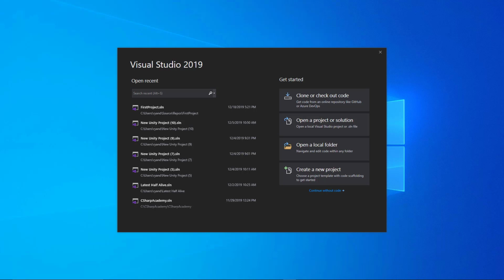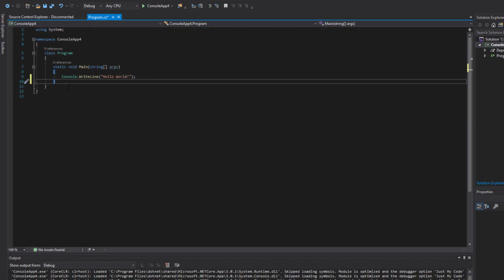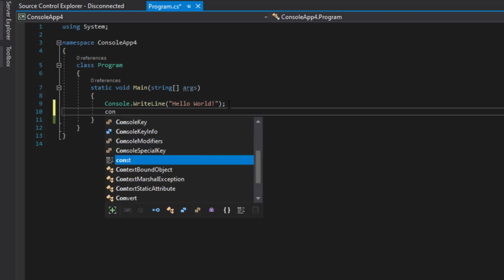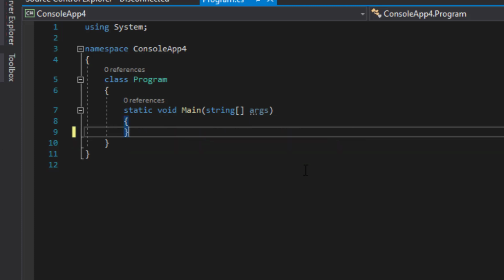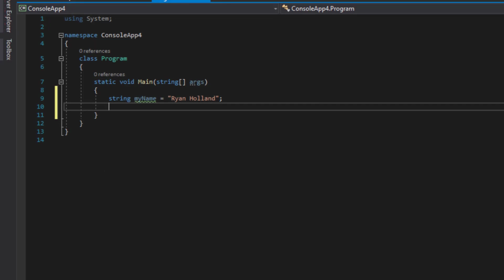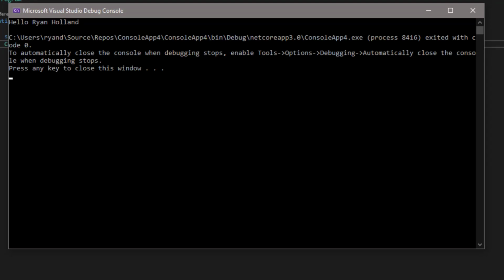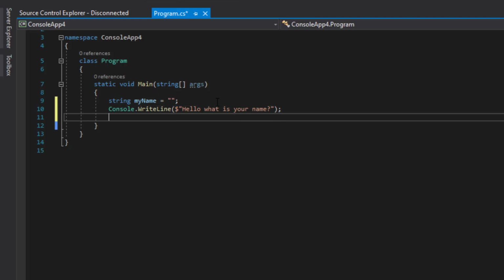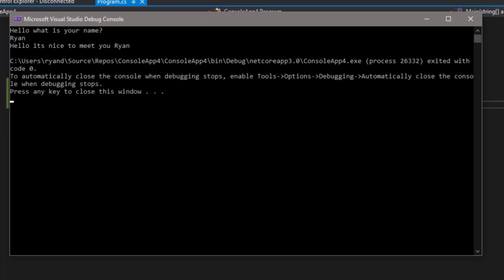C# Academy Basics: Creating Your First Program Using C#